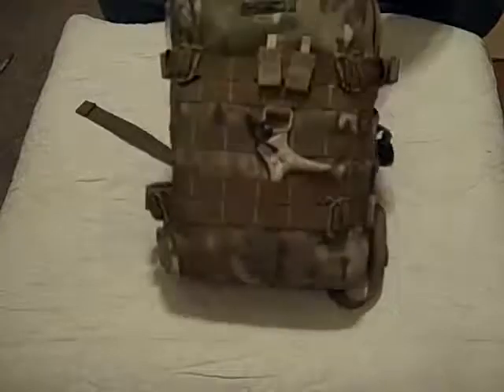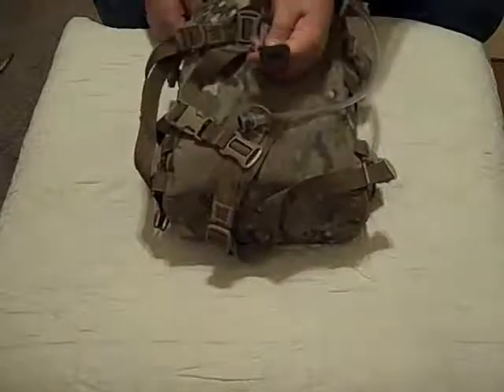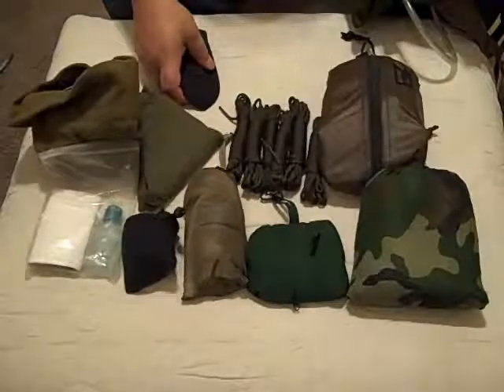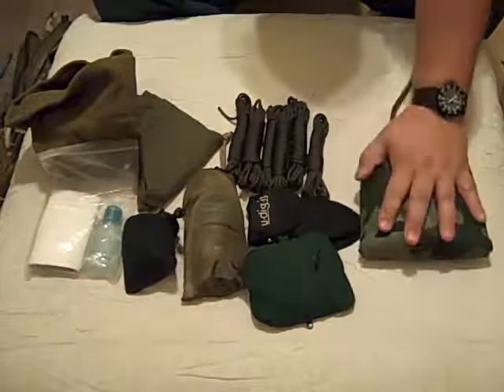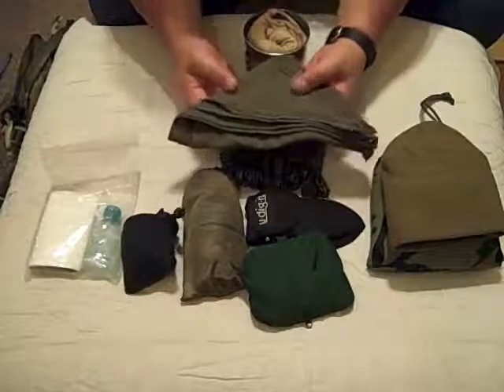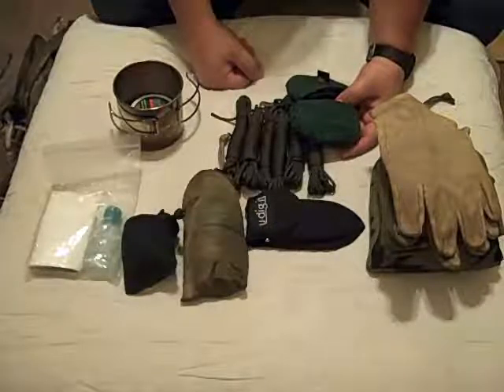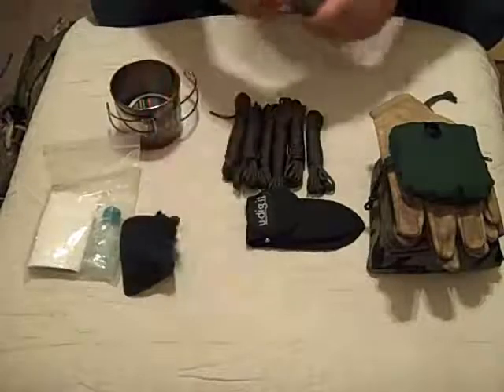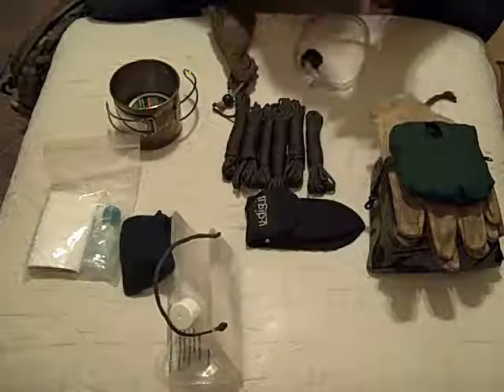My Woods Kit part 1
Part one of a breakdown of the "Survival" gear that I carry. Actually I use this gear regularly on my outings. So while it is intended ultimately as emergency gear it also serves the role as my normal camping and day hiking equipment.